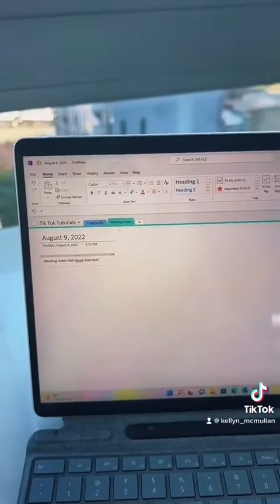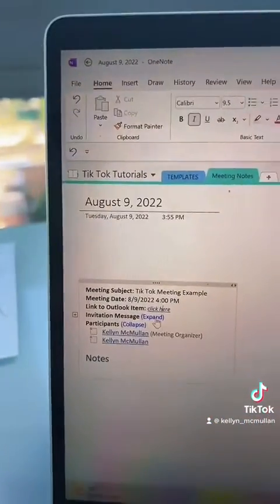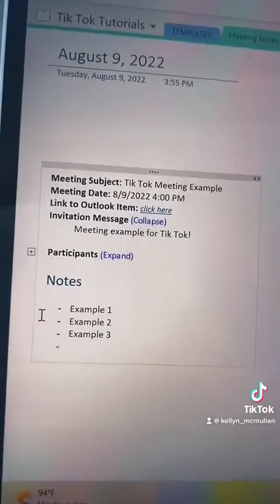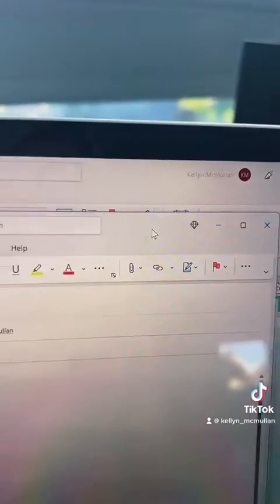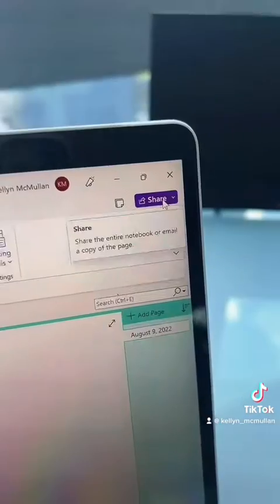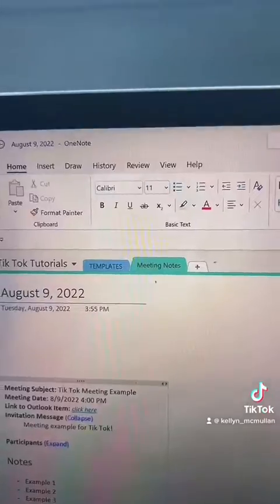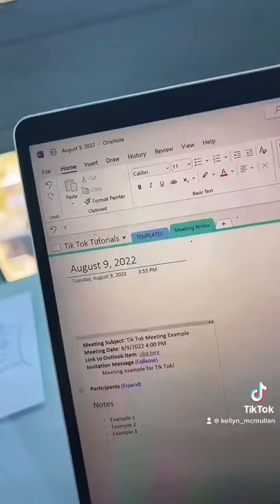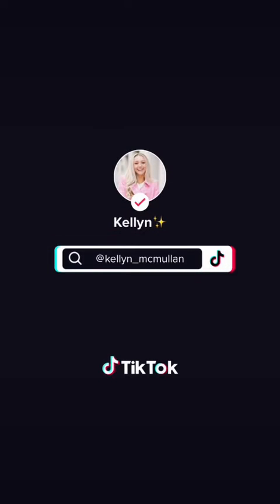Microsoft OneNote - How to Insert Outlook Meeting Details into Your Notebook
how to insert your meeting details from Outlook into OneNote 🫶🏼

This is a great way to get all the basic info needed into your OneNote before you start taking detailed notes! 💻

I just released a 1:1 meeting template and a group meeting template if you want some help structuring your notes.

Hey! I'm Kellyn (it rhymes with melon) and I'm a content creator living in New York City. I'm extremely passionate about all things fashion, social media, and digital organization. Making Microsoft OneNote tutorials and templates is my favorite hobby!

☆ LINK TO PURCHASE MICROSOFT ONENOTE TEMPLATES ON ETSY ☆